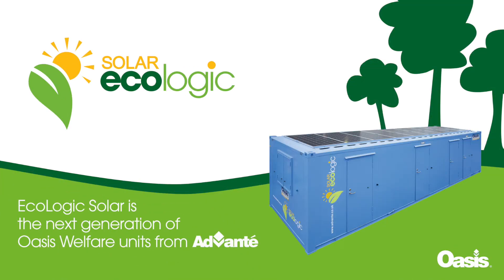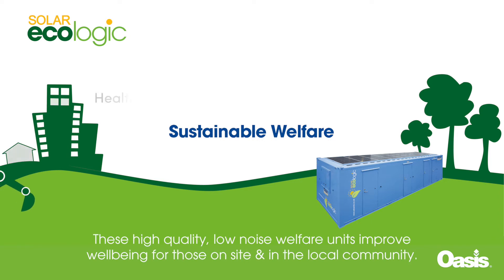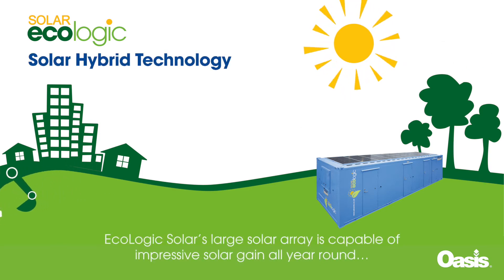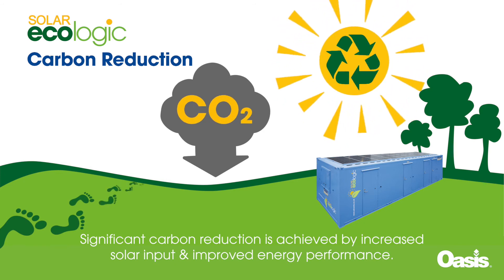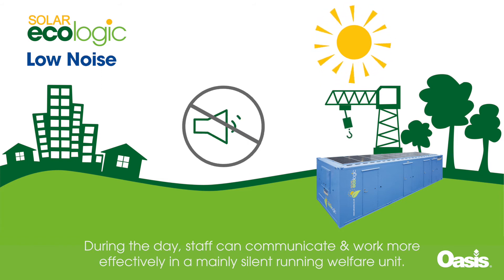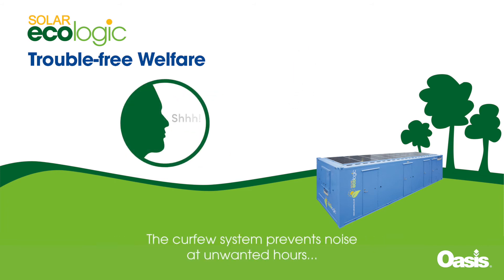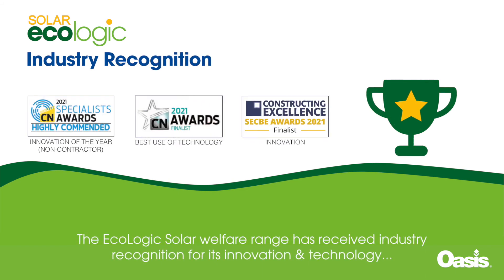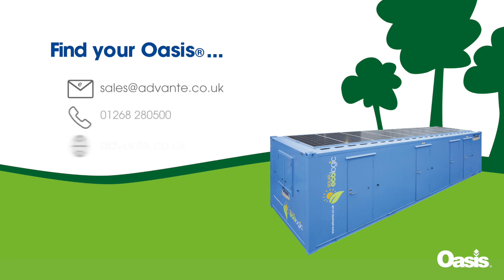EcoLogic Solar Welfare Units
EcoLogic Solar is the next generation of Oasis Welfare units from Advanté. Delivering sustainability site and taking you closer to net-zero carbon.

Instant Start Welfare:
EcoLogic Solar welfare units are completely self-contained, providing instant start welfare and office facilities that are ready for use once delivered to site.

Sustainable Welfare:
Our high quality, low-noise welfare units improve safety and wellbeing for those working on-site and the local community. Low CO2 emissions reduce environmental and social impact… and they improve the air we breathe by using clean, renewable solar energy.

Solar Hybrid Technology:
EcoLogic Solar’s large solar array is capable of impressive solar gain all year round. And its hybrid power system stores solar energy to supply renewable power directly to the unit.
Carbon Reduction:
Significant carbon reduction is achieved by increased solar input and increased energy efficiency.

Energy-efficient:
The units are highly energy-efficient and well-insulated.

Cost Saving:
And due to minimal reliance on the LPG generator, fuel usage and running costs are also significantly reduced.

Low Noise:
During the day, staff can communicate and work more effectively in a mainly silent running welfare unit...

Silent Overnight:
And each unit has a fully operational 24/7 drying room, that dries PPE silently overnight while neighbours are sleeping.

Trouble-free Welfare:
Onboard telemetry talks to our Service team. Ensuring reliable and trouble-free operation on-site, with remote support and unit monitoring. The curfew system prevents noise at unwanted hours, and text or email alerts are also available.

Staff Wellbeing:
Each 32ft welfare unit has a spacious and comfortable layout, including separate, inclusive toilet facilities for a diverse workforce.

Industry Recognition:
The EcoLogic Solar welfare range has received industry recognition for its innovation and technology, including “Innovation of the Year” and “Best Use of Technology”.

Air Quality:
Air pollution critically affects our health, the community we live or work in and the environment. So, reduce carbon now, with EcoLogic Solar welfare.

Find your Oasis and book your instant start welfare today.